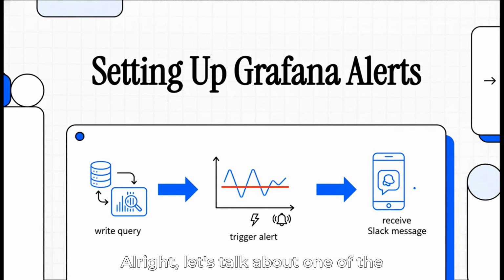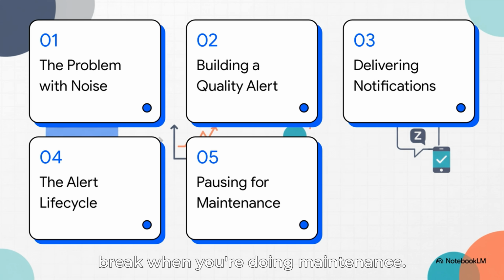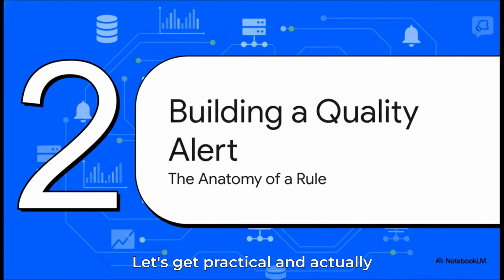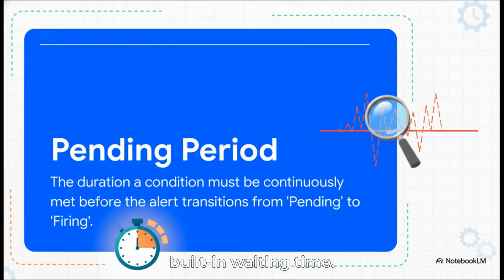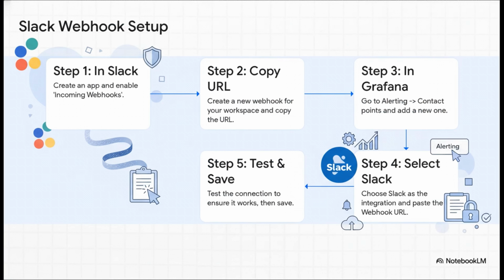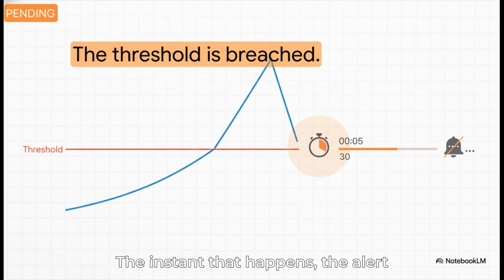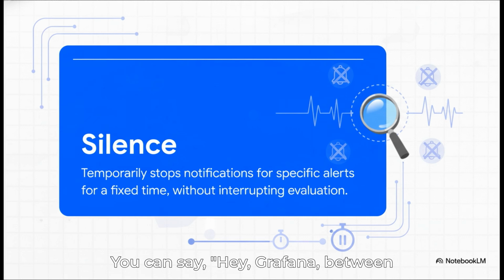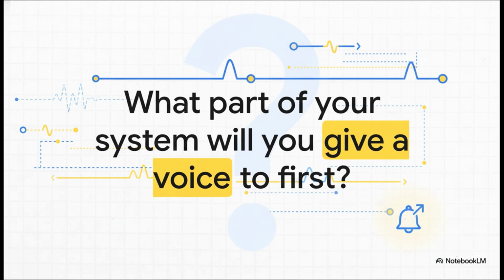Setting Up Alerts in Grafana: Never Miss a Critical Issue Again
🔔 What if Grafana messaged you the moment something broke — before users noticed? In this video, I'll walk you through setting up Grafana alerts from scratch so you never miss a critical issue again.

✅ What you'll learn:
• How Grafana's alert evaluation pipeline works
• Creating alert rules with thresholds and pending periods
• Connecting alerts to Slack via webhook
• Alert states: Normal, Pending, Firing — what each means
• Silencing alerts during maintenance windows

This video was created using NotebookLM — an AI-powered tool that transforms monitoring documentation into actionable tutorials.

👤 About the author:
I'm Mykhailo Bulhakov — IT Support Engineer helping ops and support teams build reliable alert workflows.